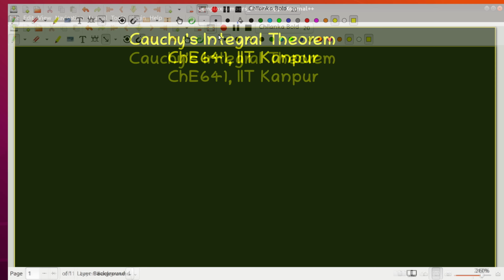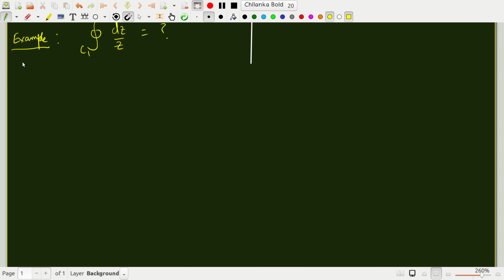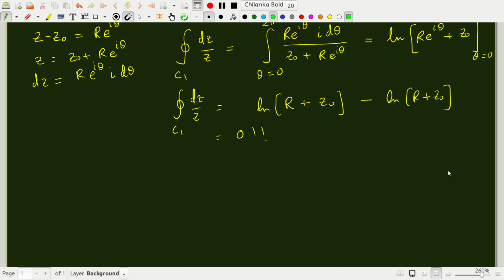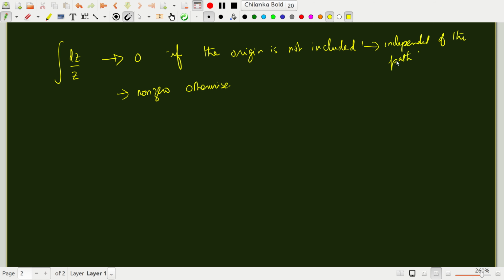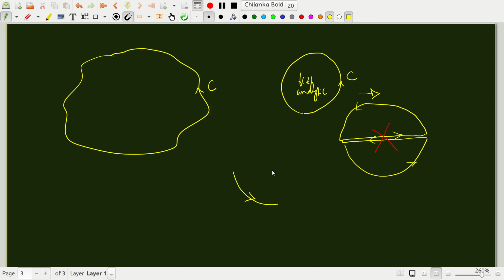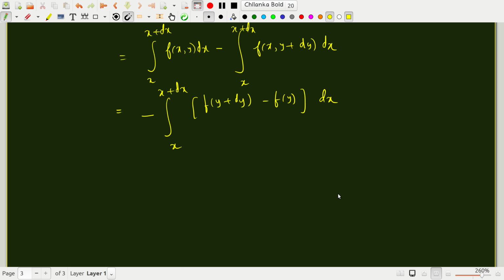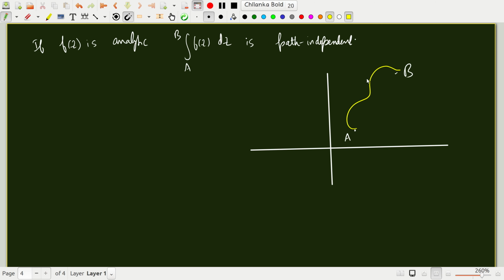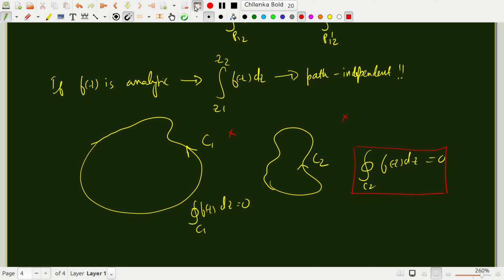Cauchy's Integral Theorem (Complex Analysis - Part 7)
Cauchy's Integral Theorem; Path-independence of contour integrals of analytic functions.